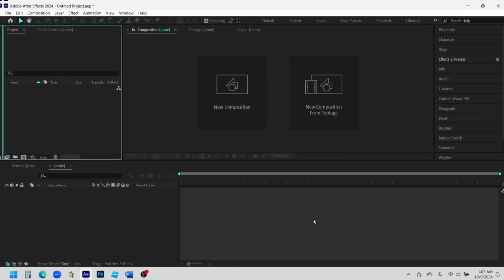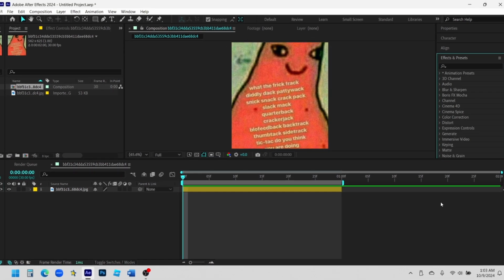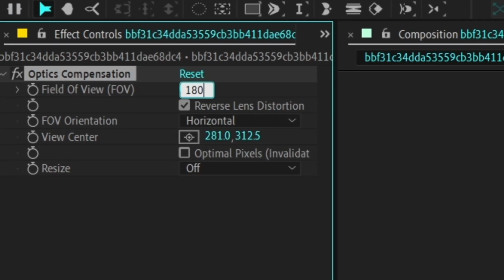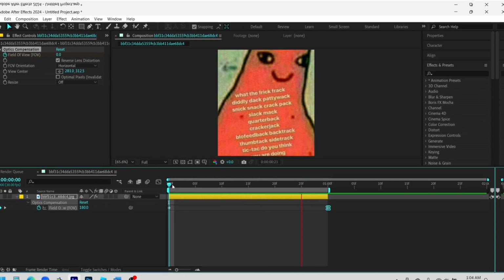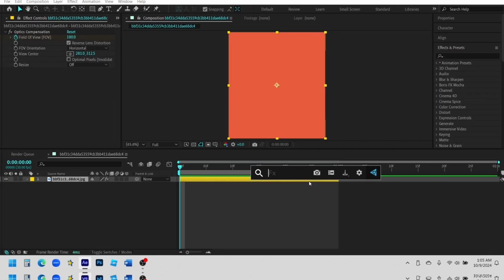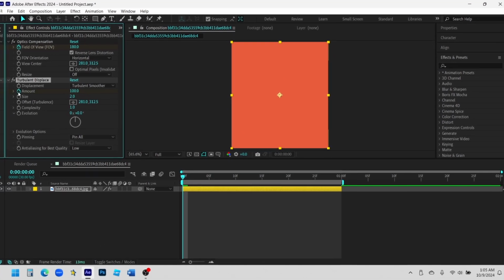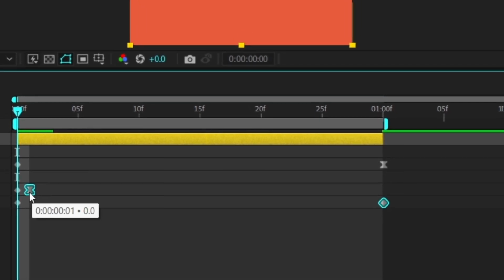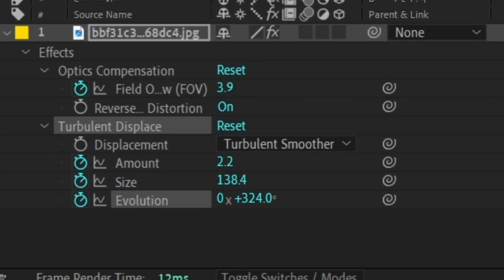turb + optics compensation! // after effects ~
turb method inspired by: @hoser.

♡♡ hiii!! im sin ♡♡
☆☆☆ i edit on after effects 2024 & record on obs studio! ☆☆☆